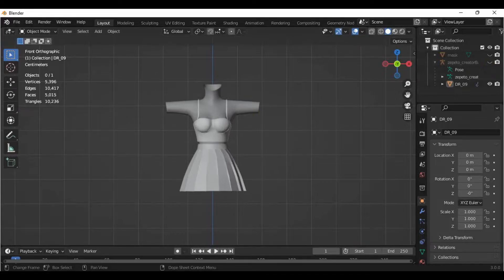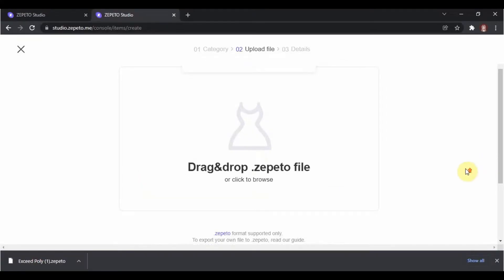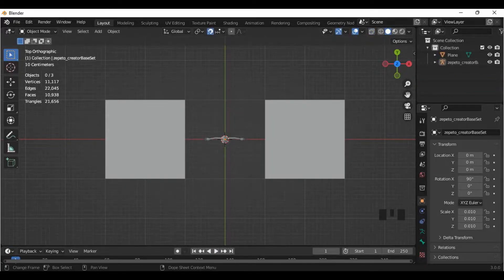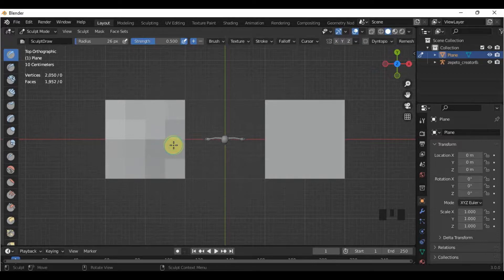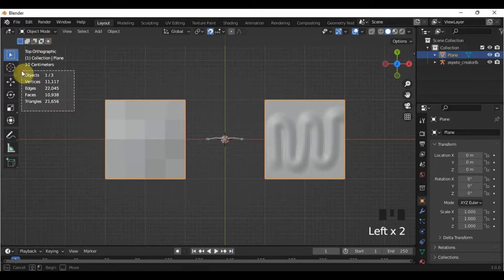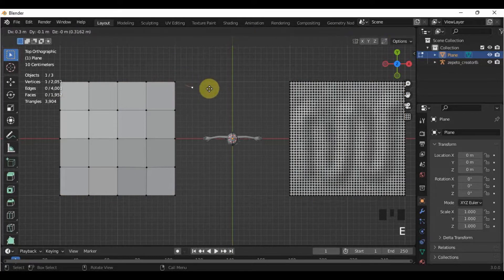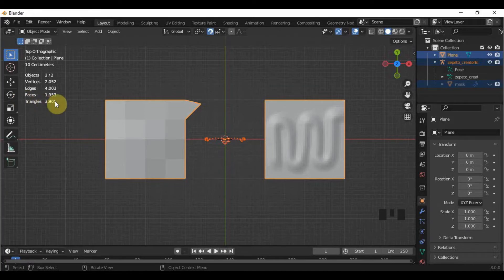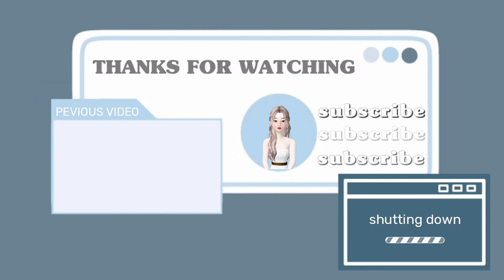[ZEPETOR CLASS] ZEPETO 3D Item Tutorial 3: Polycount - What is it and Why it Matters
[TURN ON CC]

Hello everyone! Item Mentor Maria here! This short video talks about one of the most important factors to consider before creating an item for ZEPETO. Understand what is poly and why it matters in a game.

These videos were accessed by Mentor Maria's mentees 1 week before posting in YouTube.